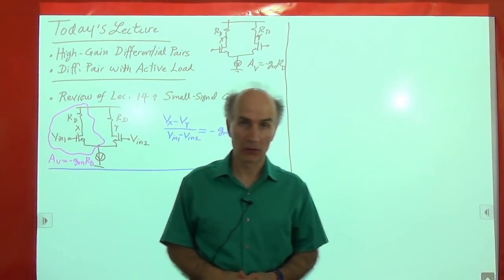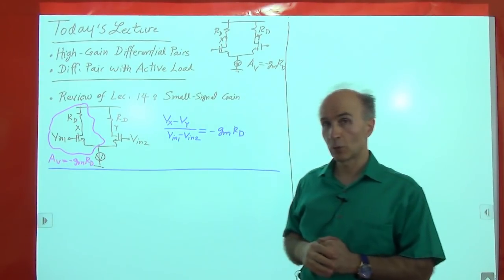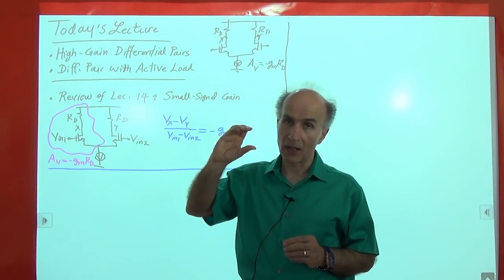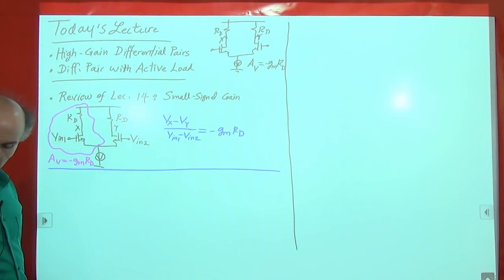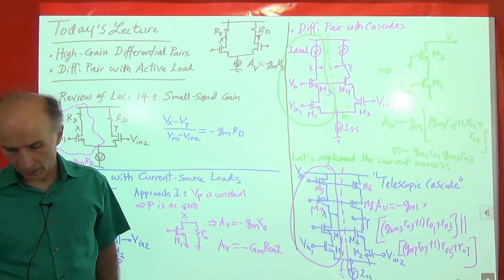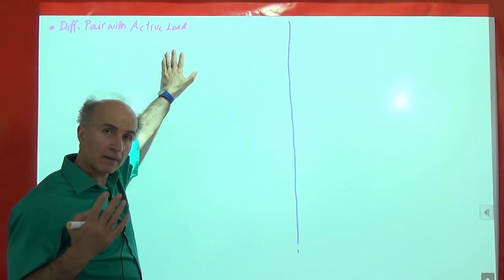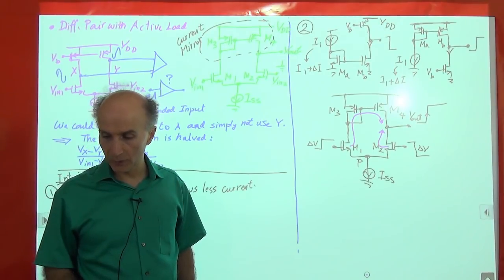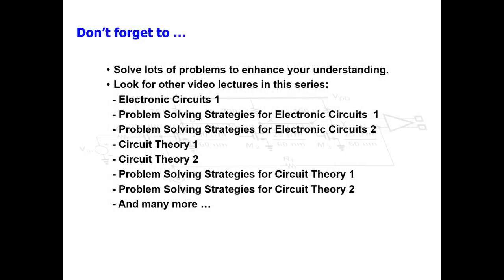Razavi Electronics2 Lec15: High-Gain Differential Pairs, Intro. to Diff. Pair with Active Load